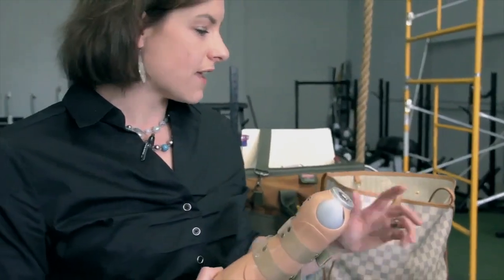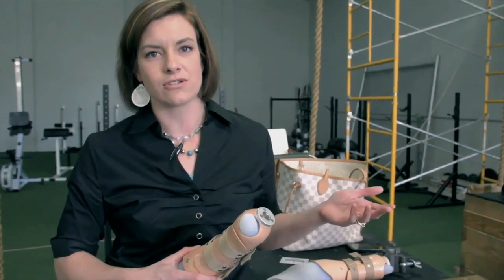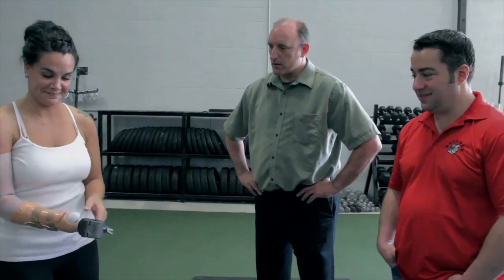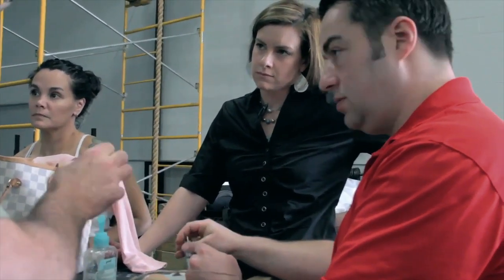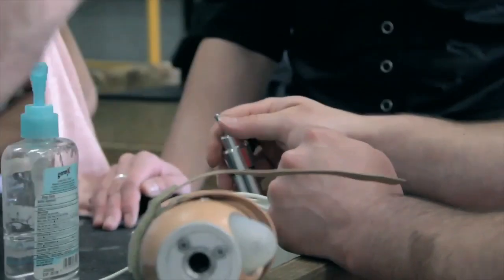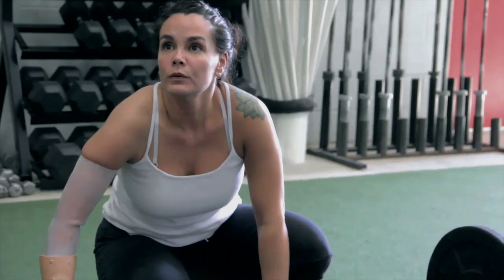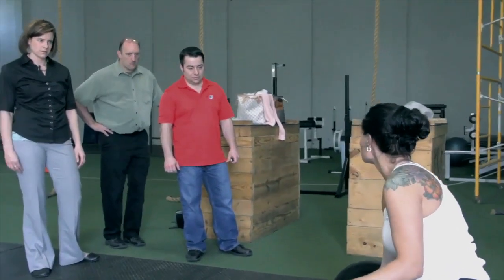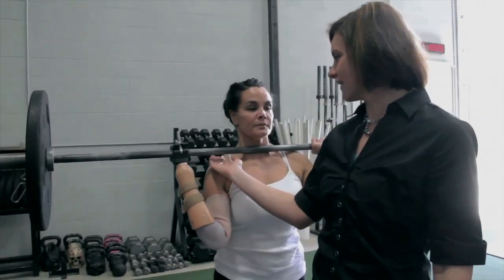NO EXCUSES "Angela's New Hand" Take 6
This video is a must see! NO EXCUSES!! We dropped in to see Angela and Doctors to check out the progress the with the new hand! We are sooo proud of Angela and her growth with this new part of her. She didn't let anything stop her before and definitely isn't letting anything get in the way now for sure! :)